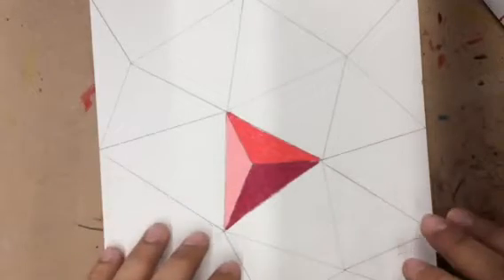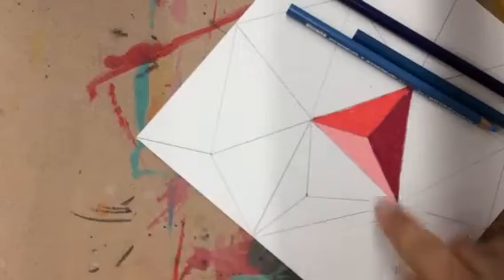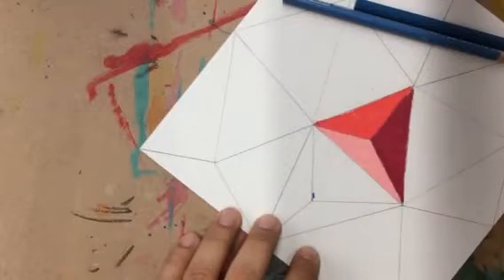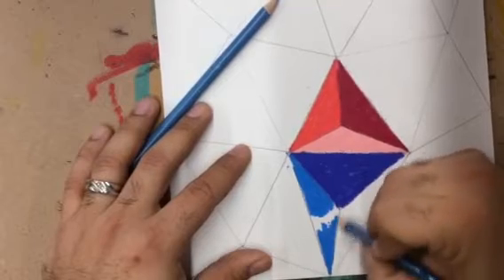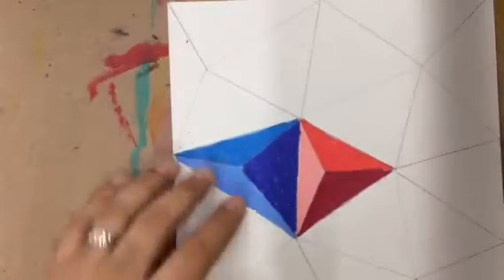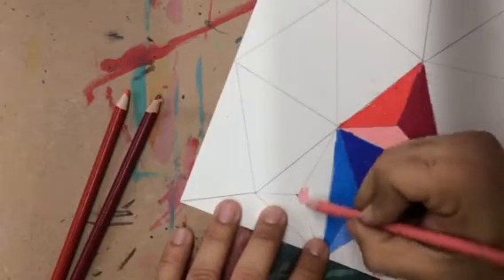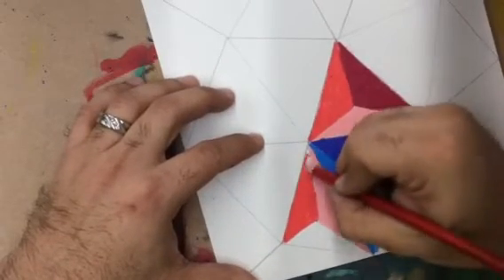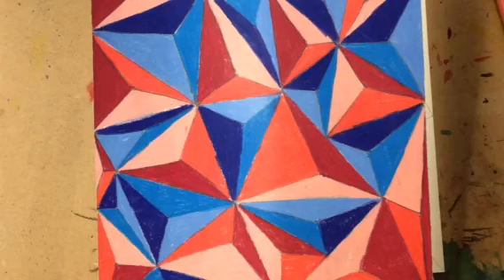OP ART O2 PART3